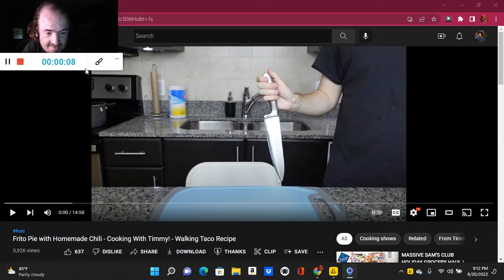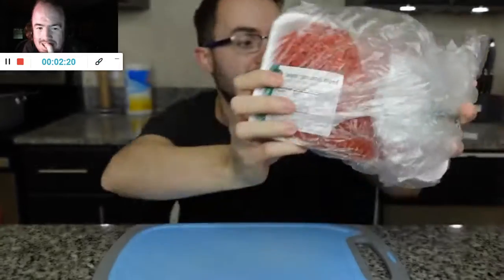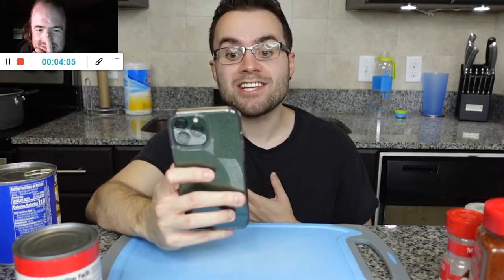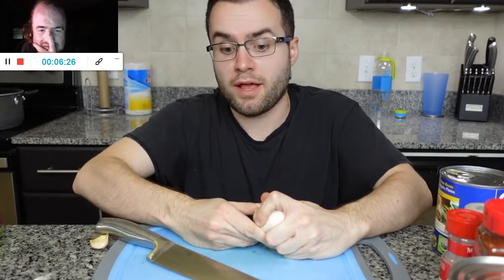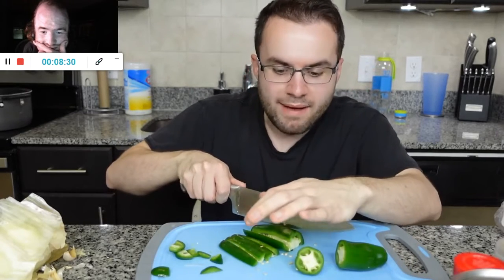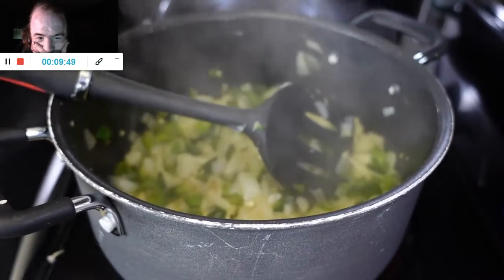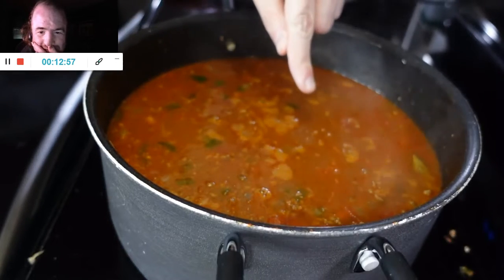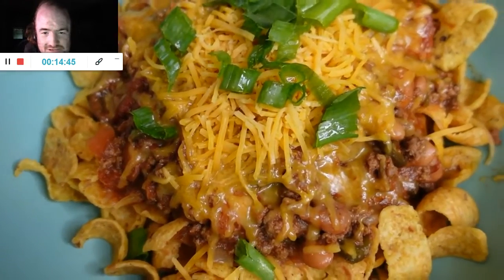Frito Pie with Homemade Chili - Cooking With Timmy! - Walking Taco Recipe (Reaction; #2118)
Another Reaction;

Shoutout to @TimmyTakeout

Drop A Like for more @TimmyTakeout Reactions;

Don't Forget to use Fortnite Support-A-Creator Code: "JethroCool" in the Item Shop;

Spread the Love not Hate;